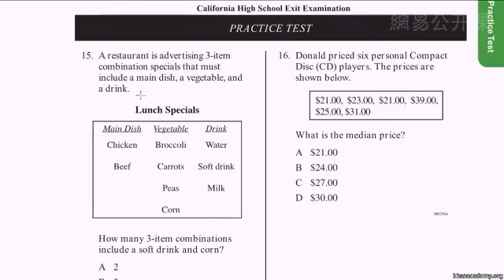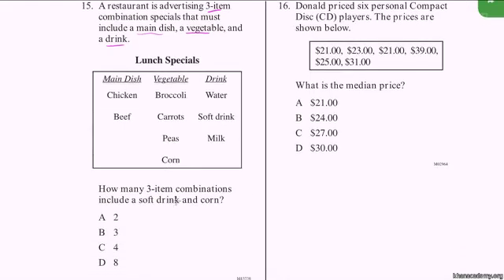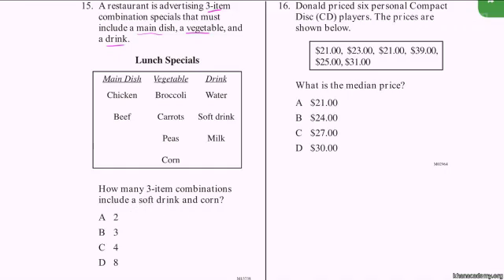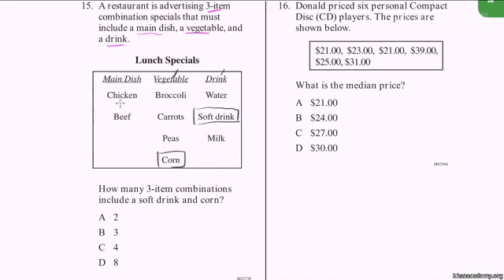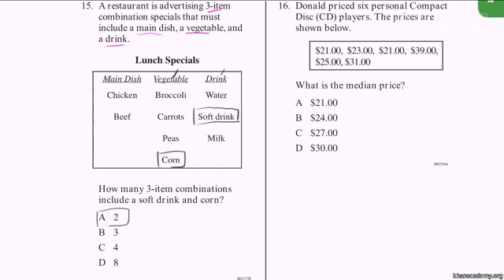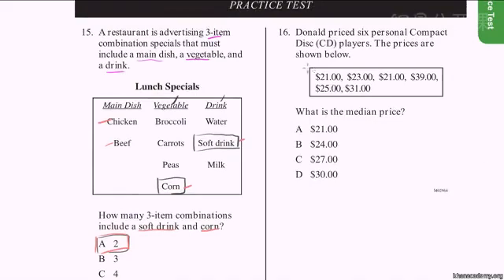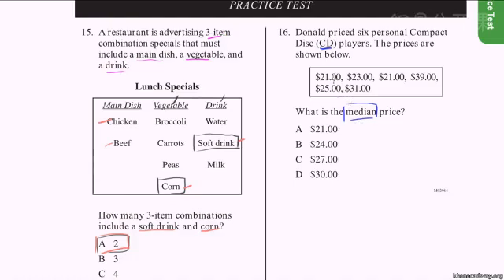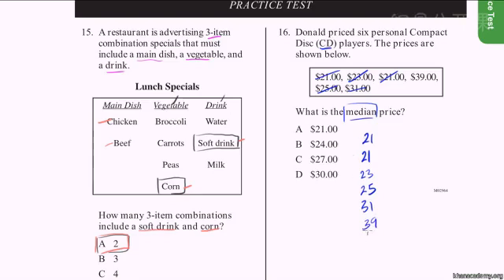加州高中畢業考試習題講解-问题15~16